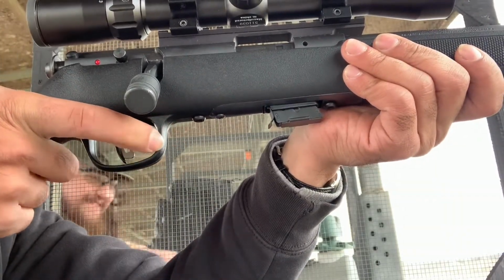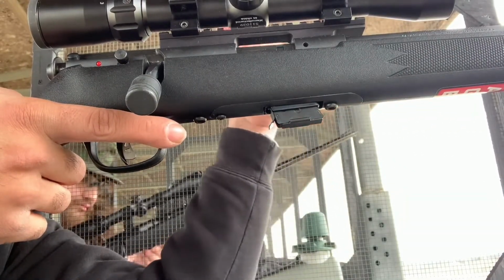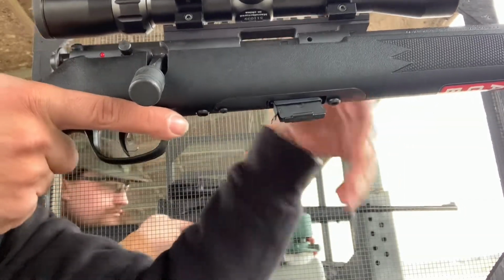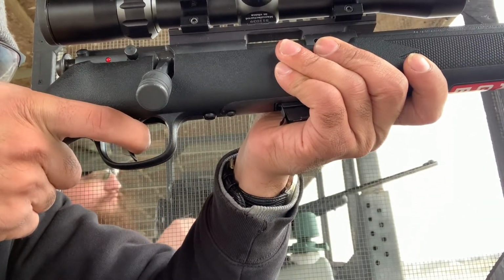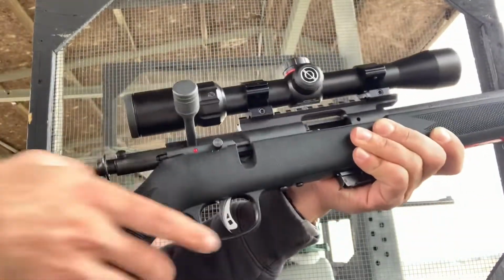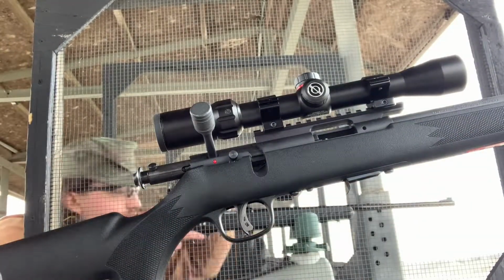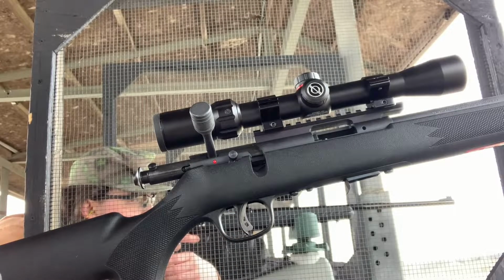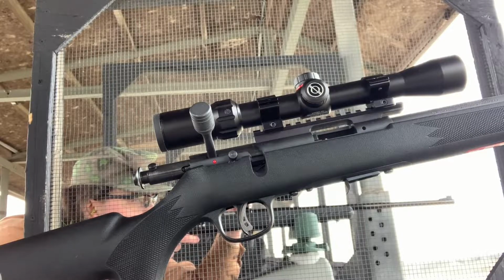22lr on a windy day at 100 yards